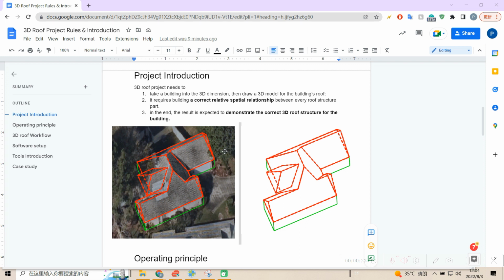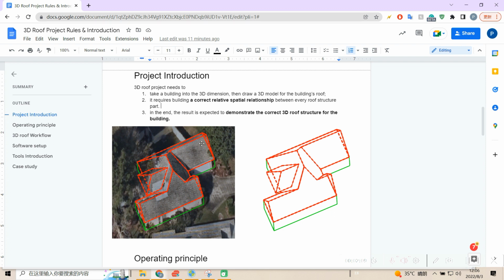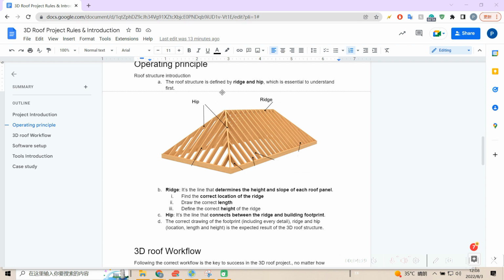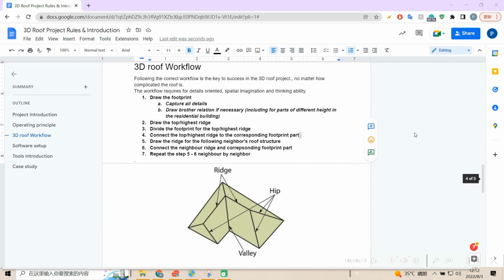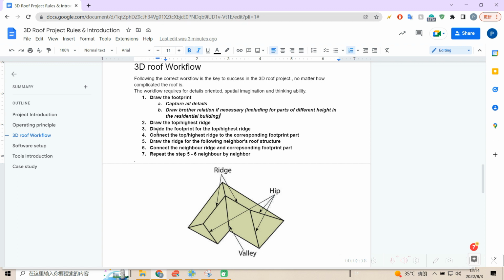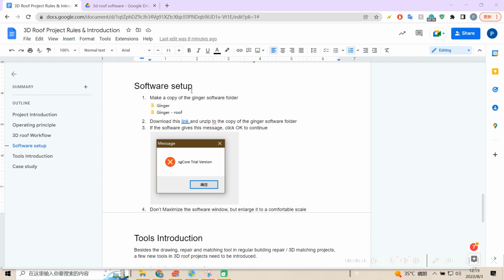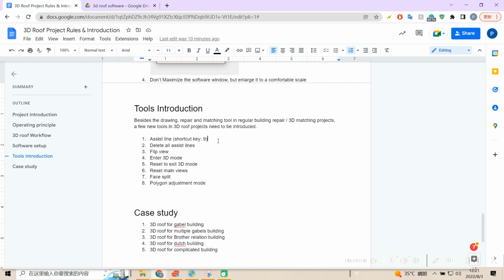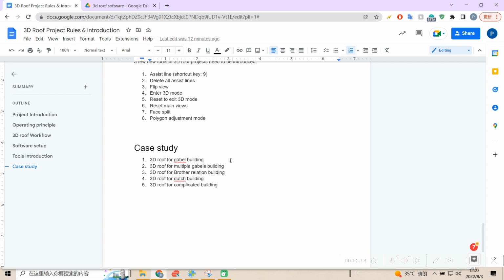3D roof Project Rules & Introduction GlimmerTech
3D Roof Reviewer Docs All Informations about 3D Roof are in this link